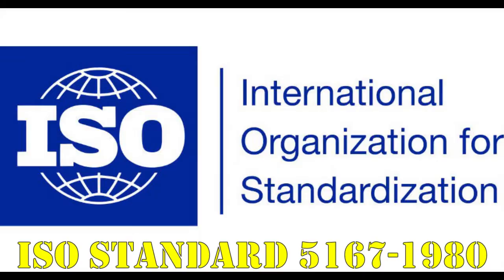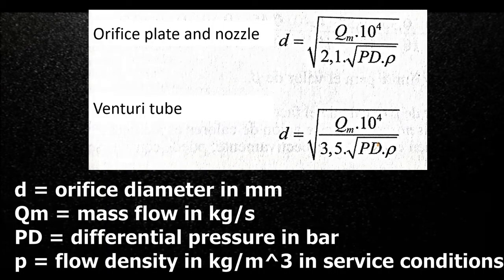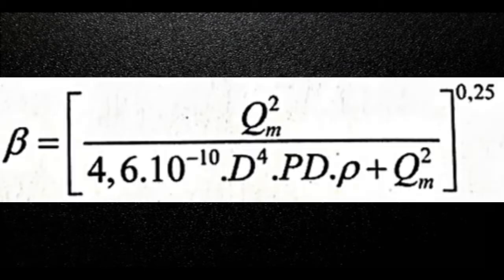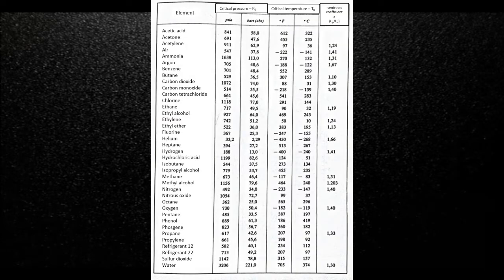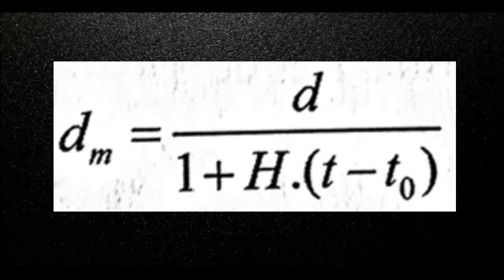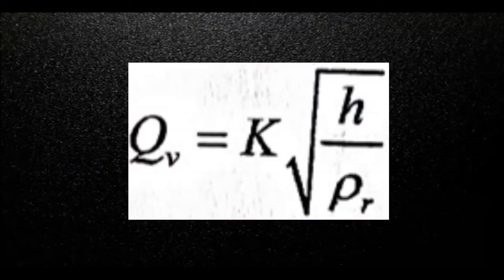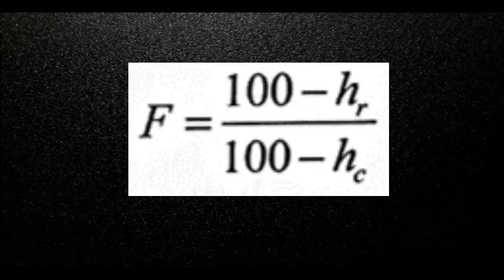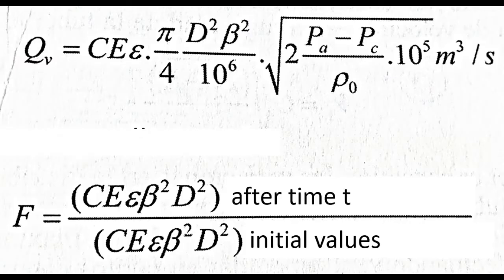Summary of ISO 5167-1980 standard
Intro 0:05
Quick calculation 0:48
Normal calculation 1:08
  Step 1 1:14
  Step 2 1:21
  Step 3 1:24
  Step 4 1:50
  Step 5 2:05
  Step 6 2:20
  Step 7 2:42
  Step 8 2:47
Errors 3:06
  In discharge coefficient 3:12
  In expansion factor 3:32
  In diameters 3:44
  In differential pressure 3:51
  In density measurement 4:03
Correction factor 4:16
  Flow 4:28
  Gradually reduced diameter 6:06

Bloopers 6:46